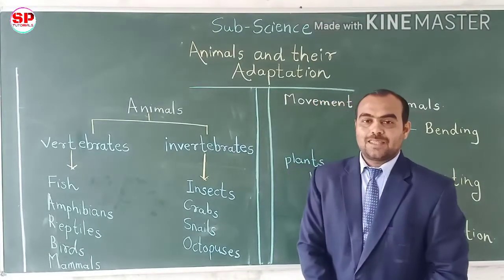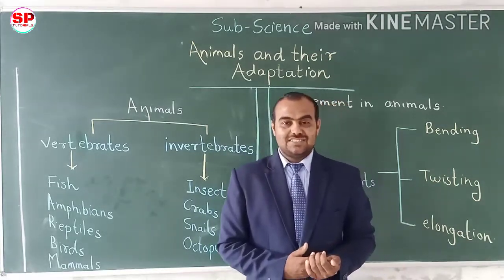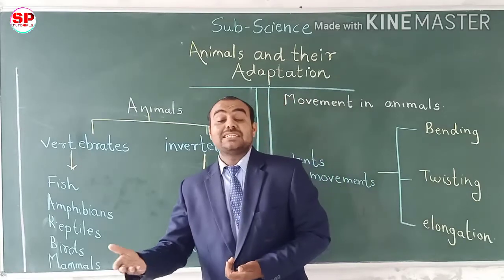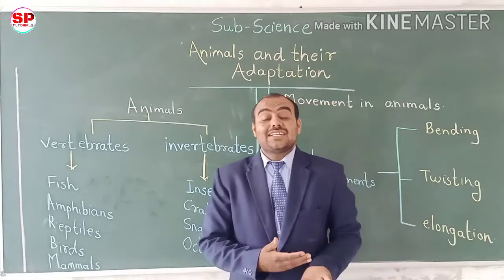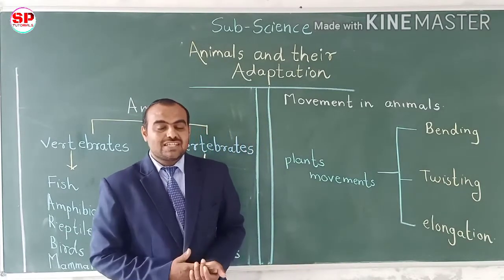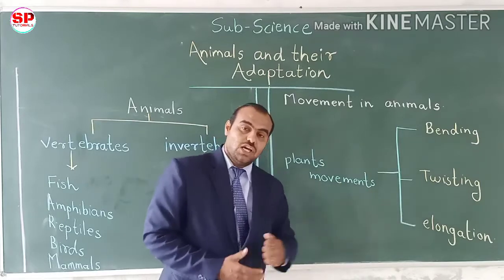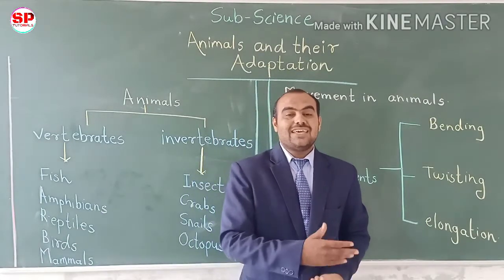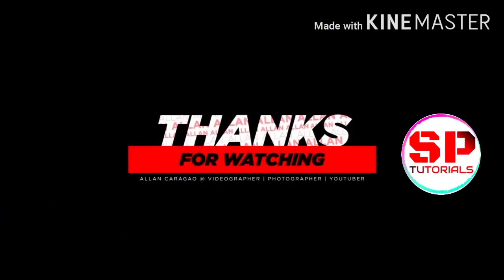|| Class 5 || Animals and their Adaptions || introduction and types of animals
Hi Students in this video we are going to learn about Animals and their Adaptions vertebrates and invertebrate animals and. It's examples